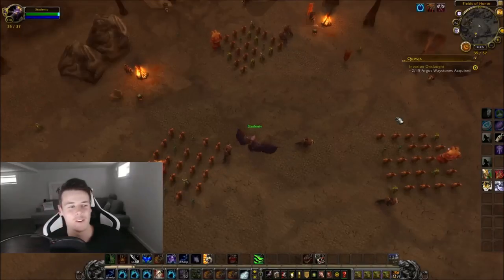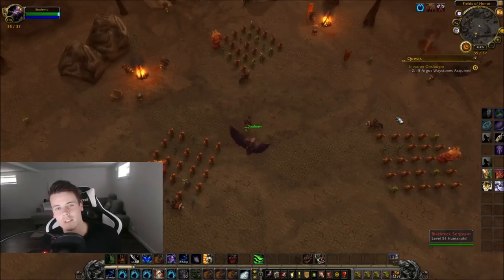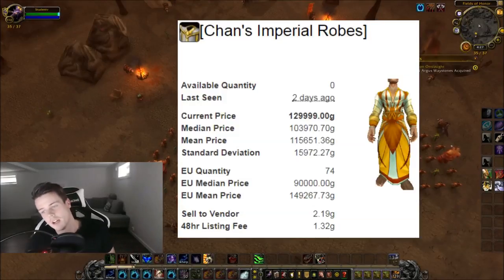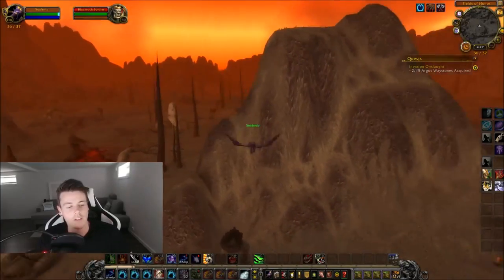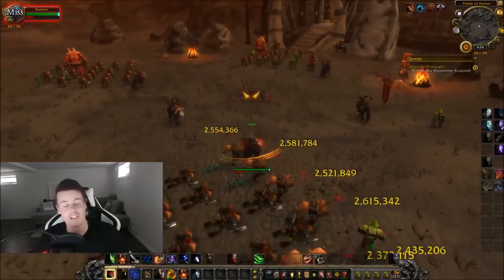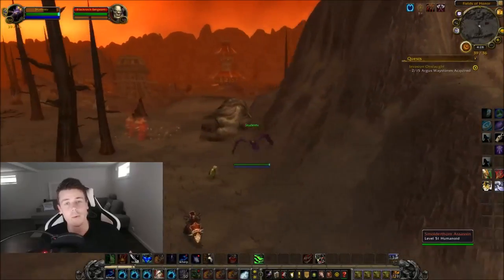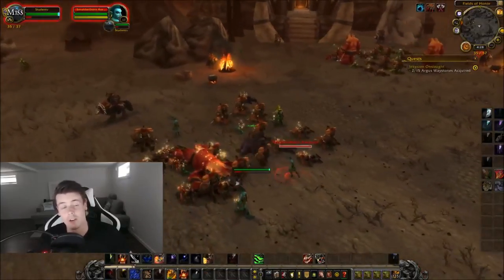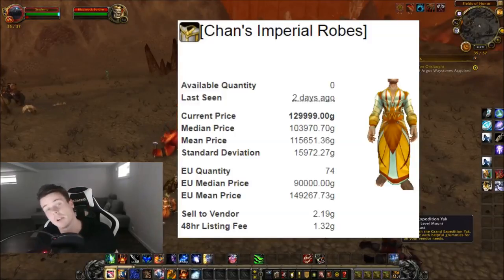Wow: INSTANT Respawn Goldfarm - Transmog Farming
I Made an E-Book on How to achieve GOLDCAP! In this video we are doing a goldfarm in burning steppes, farming instant respawn mobs for transmog items !